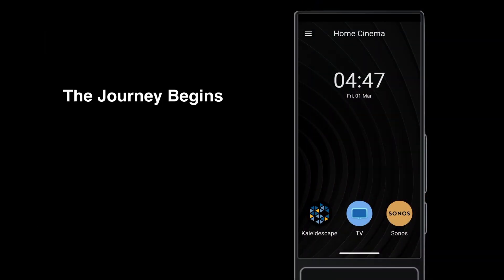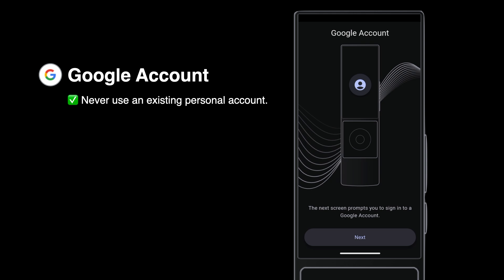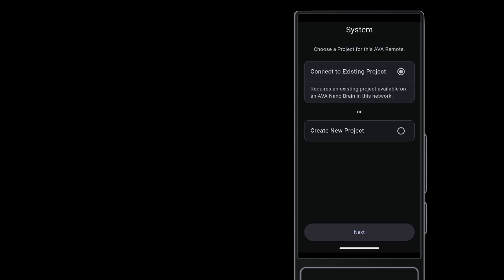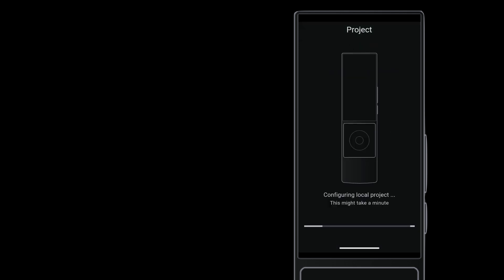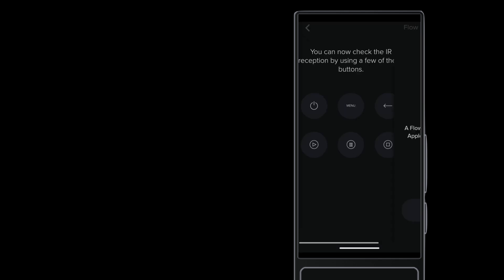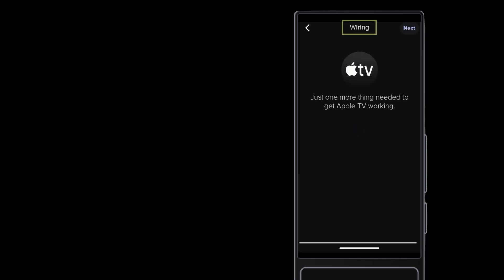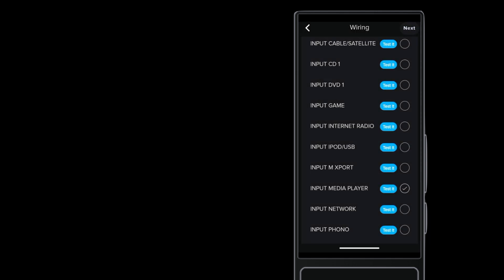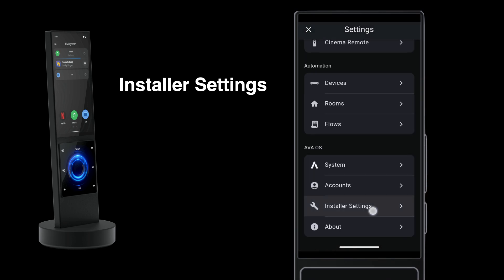AVA Cinema Remote: First Setup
Start here! This video shows the fundamentals of setting up a standalone AVA OS project on a Cinema Remote.

Pro installers from the CEDIA industry can sign up with ava